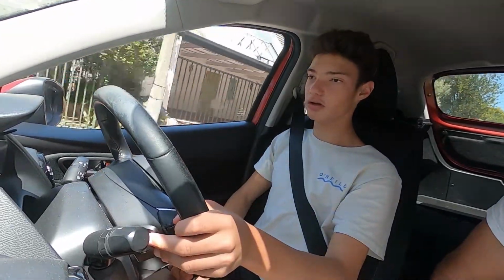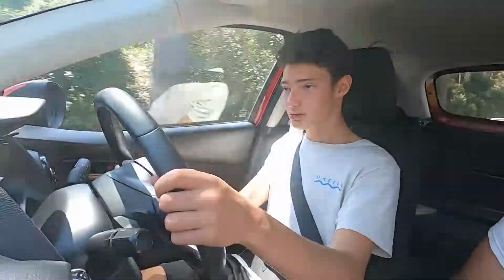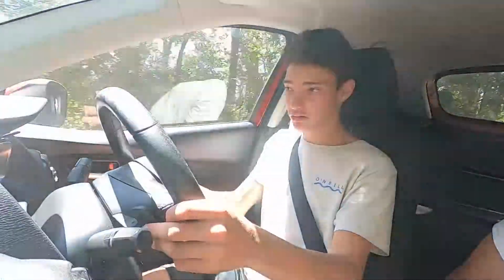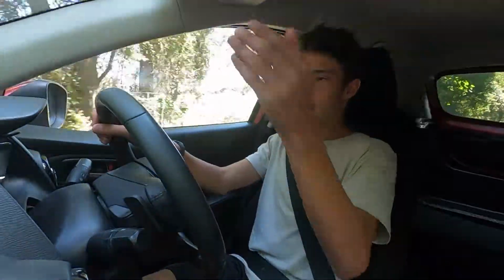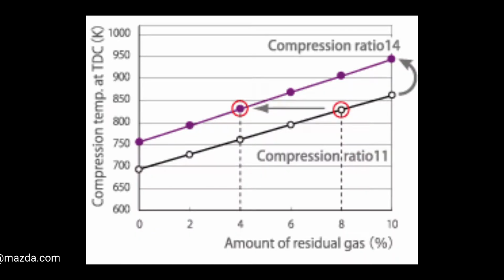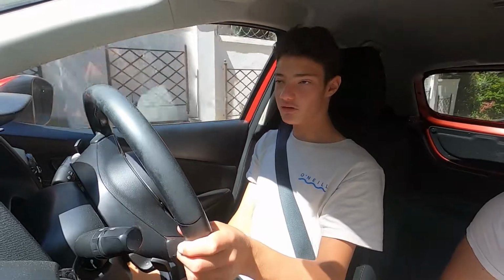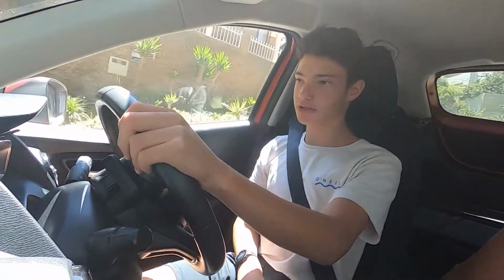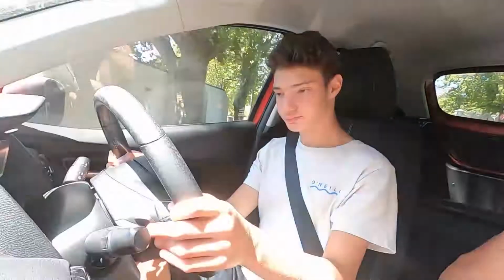The BEST Commuter Car?!? | Mazda 2 Review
Welcome back lads to a cracking video of me trying to keep myself from losing my temper and review the Mazda 2 thoroughly.

It helps out more than I can say or display. It means a load to me.